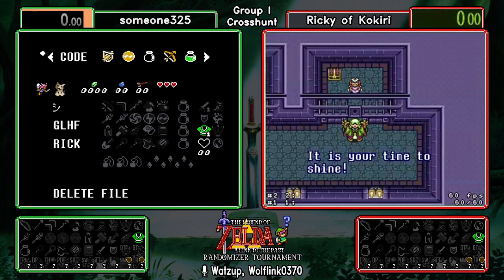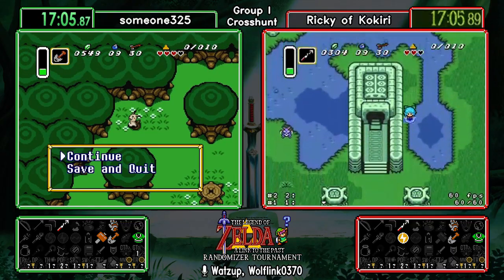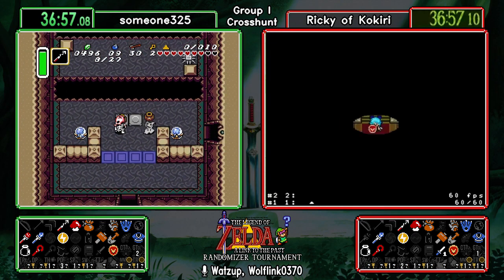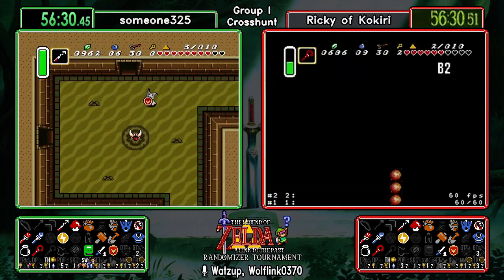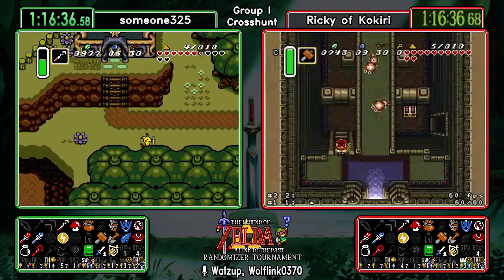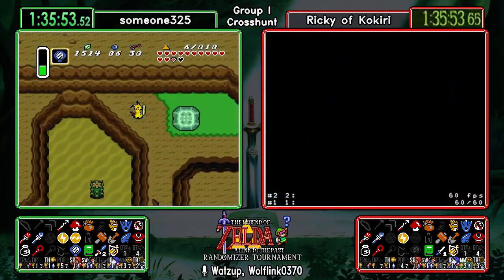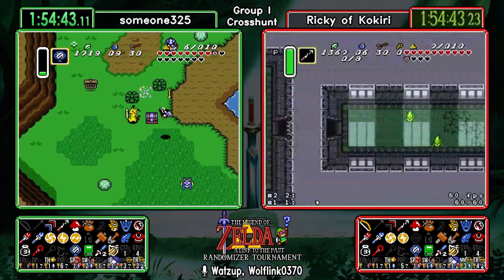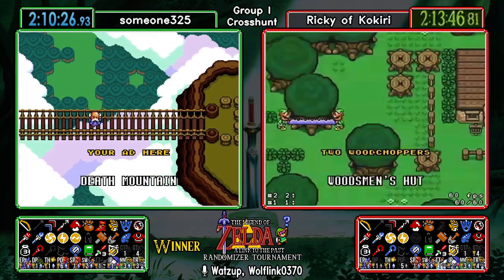someone325 vs Ricky of Kokiri. Group I match 1 ALTTPR Tournament 2024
ALTTPR Main Tournament 2024